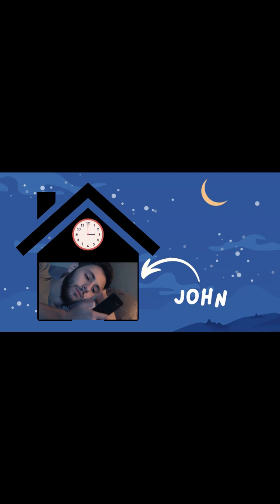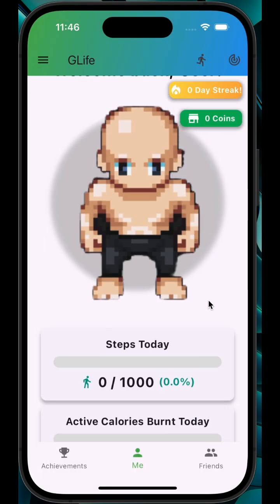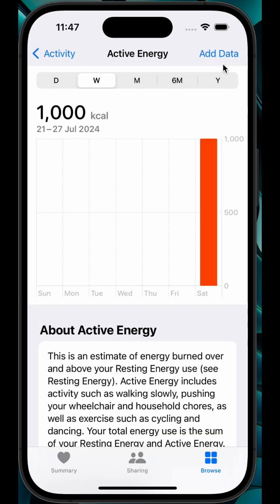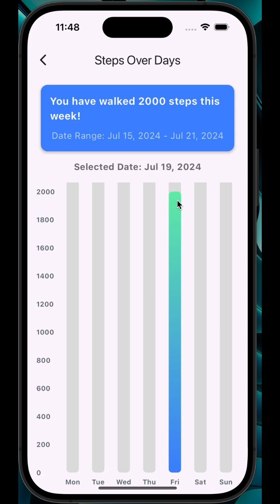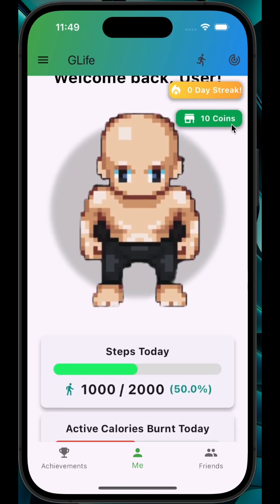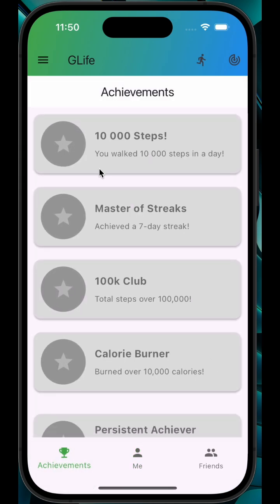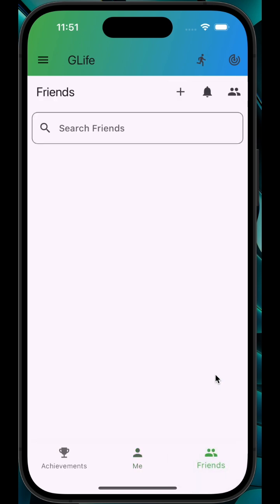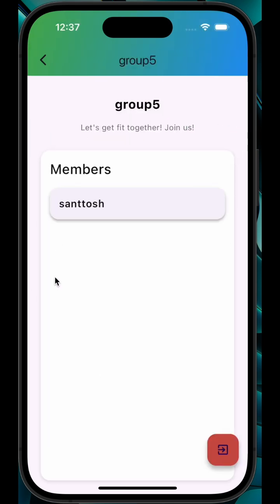[Orbital24] Splashdown: Jitto CreationsTM (6136) - Apollo 11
Santtosh Mohan & Poh Jing Choon